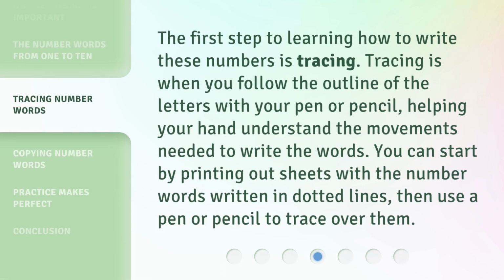Learn to Write Numbers in English: From One to Ten!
Mastering Number Words in English: Writing One to Ten • Learn how to write numbers as words in English from one to ten! Discover the importance of mastering number words and how to trace and copy them for better muscle memory. Boost your English skills and become more fluent with this easy-to-follow tutorial.

00:00 • Introduction - Learn to Write Numbers in English: From One to Ten!
00:29 • Why Learning Number Words Is Important
00:54 • The Number Words from One to Ten
01:20 • Tracing Number Words
01:45 • Copying Number Words
02:01 • Practice Makes Perfect